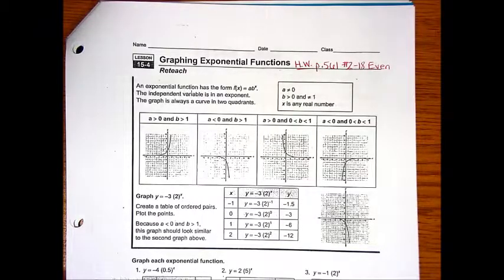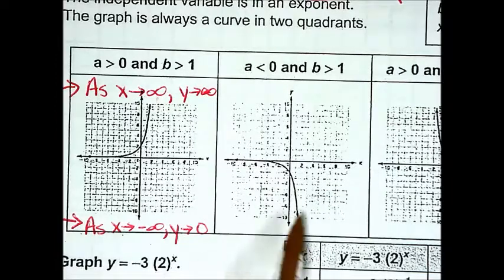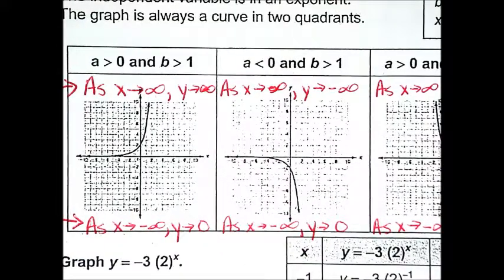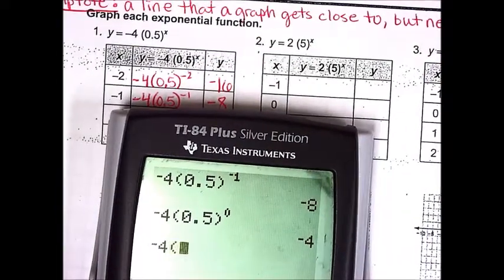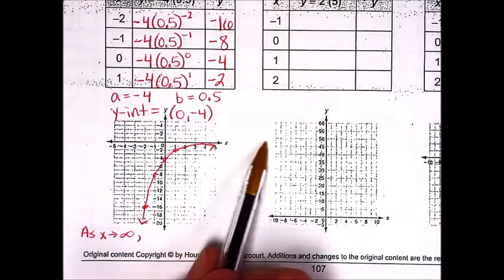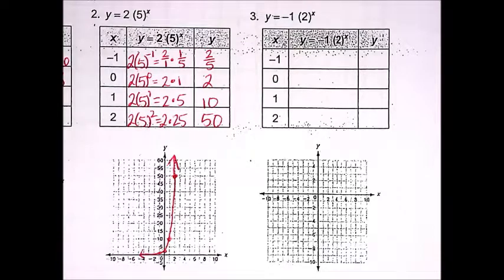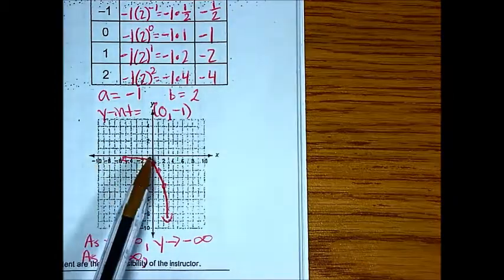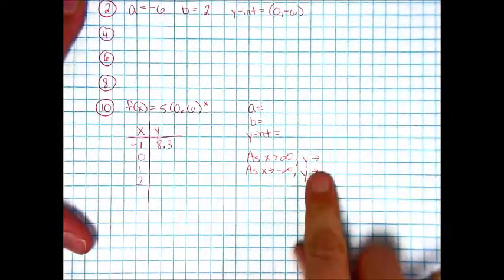Lesson 15-4: Graphing Exponential Functions